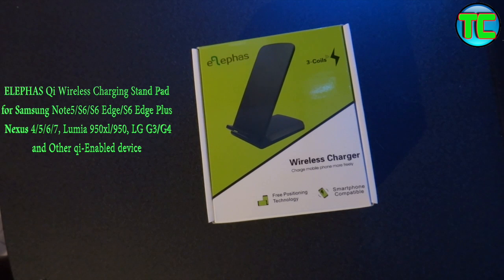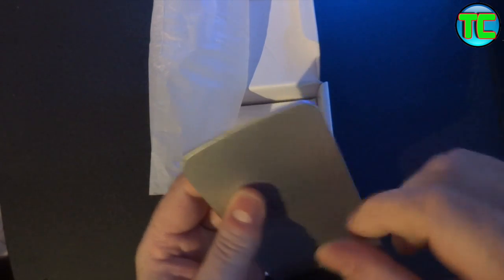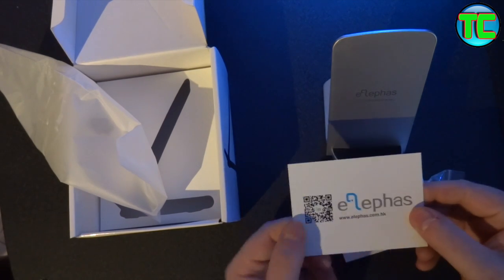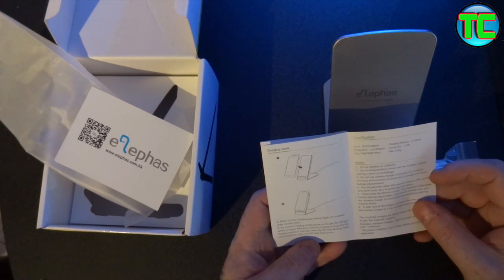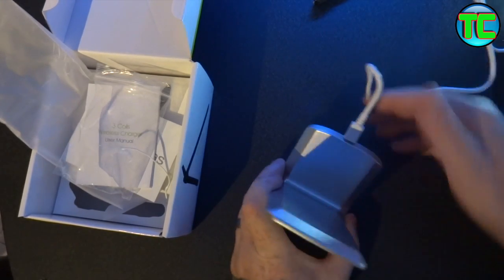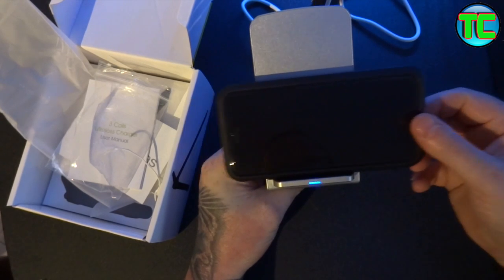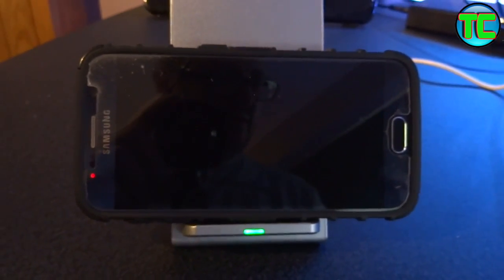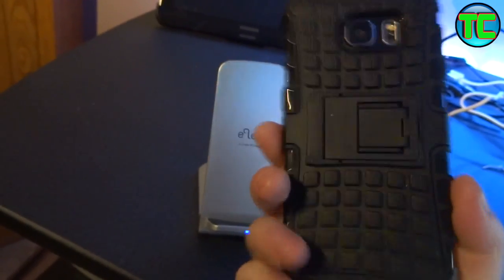Tech Checker February 12A Tech Deals UK Version Amazon Special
ELEPHAS Qi Wireless Charging Stand Pad

for Samsung Note5/S6/S6 Edge/S6 Edge Plus Nexus 4/5/6/7, Lumia 950xl/950, LG G3/G4 and Other qi-Enabled device

Hi welcome to the channel I have started this channel as there seams to be a load of USA tech channels that show you where to buy Tech at a good price but most are US links and then you have to ay import tax.
So I decided to start this channel up if I get enough interest I will do more videos on UK site.
The links to the Tech shown in the video are below.